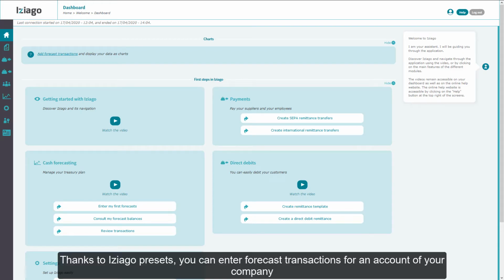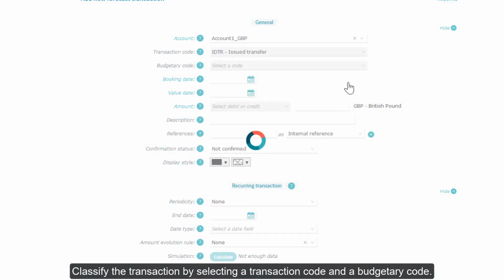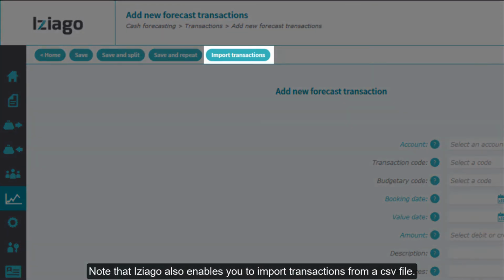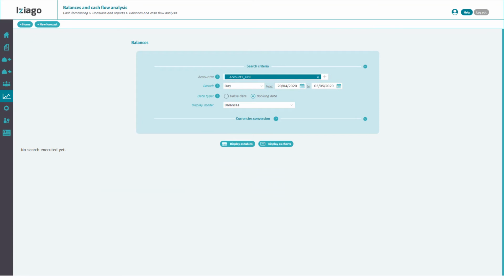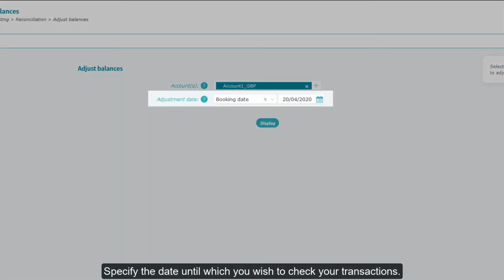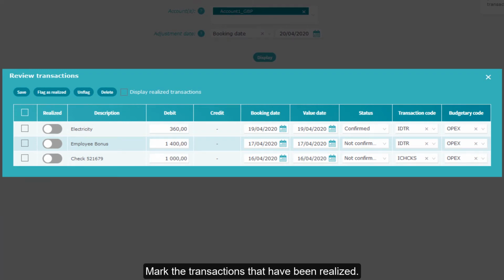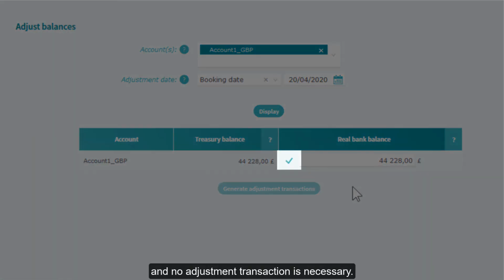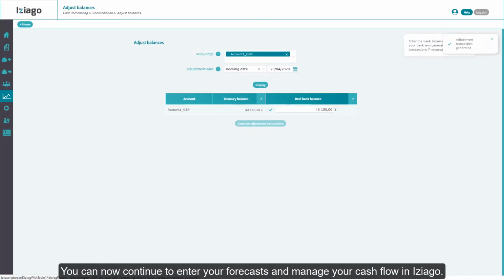Cash forecasting module - Iziago software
Learn how to add your forecasts, analyze changes in your balances, and adjust your bank balances over time in Iziago.

Chapters:

0:00 Introduction
0:32 Enter your forecast transactions
1:52 Follow-up your forecast balances
2:38 Update your forecast transactions
4:00 Adjust your forecast balances